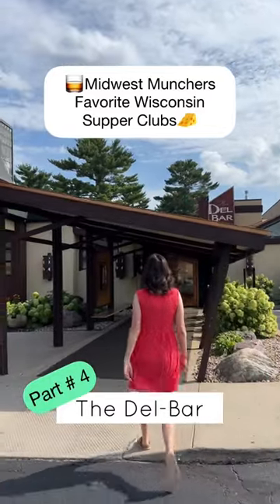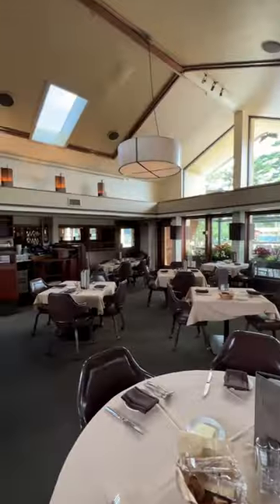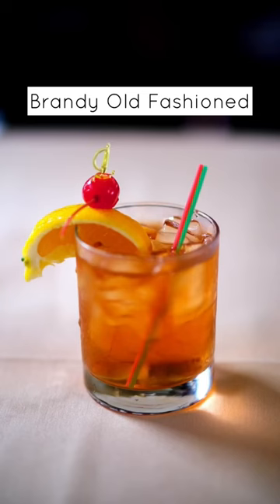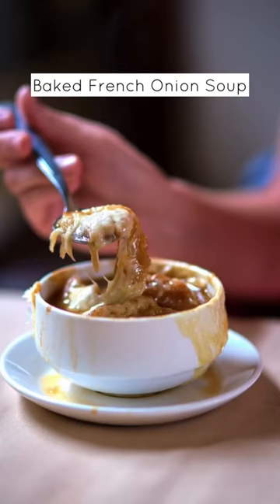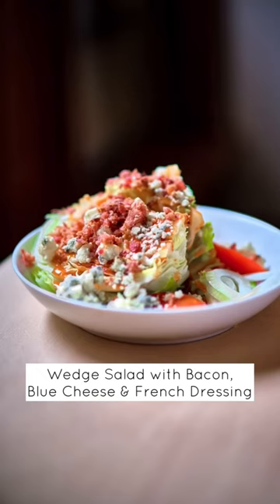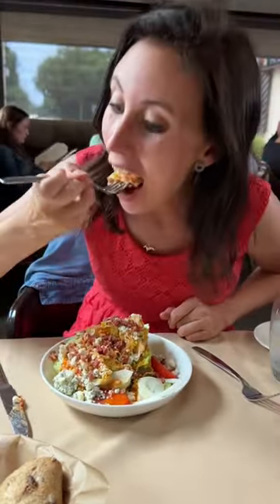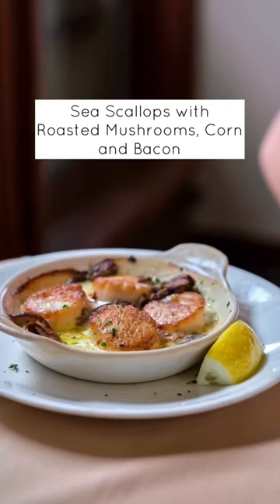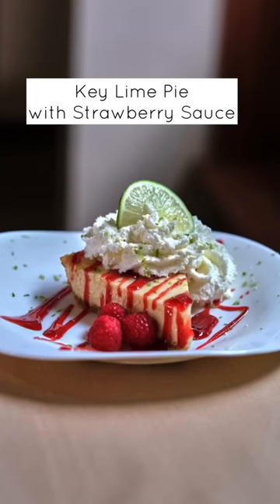Favorite Wisconsin Supper Clubs Part #4 - The Dell Bar in Wisconsin Dells, WI.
Midwest Munchers Favorite Wisconsin Supper Clubs:⁣
Part # 4: The Dell Bar in Wisconsin Dells, WI⁣
🥃This is definitely one of the fancier Supper Clubs we like to eat at! The restaurant's architecture and design is all Frank Loyld Wright inspired and it definitely gives you a great Mad Men vibe while eating there. (Plus the food is spectacular!)

🦪We started the meal with Sassy Cow Fried Cheese Curds with Honey Mustard Dipping Sauce, as well as some Raw Oysters.

🥗One of my favorite parts about Supper Clubs is their Wedge Salads and Baked French Onion Soup. These are staples you have to try!

🥩For dinner, Mike got the Swiss FIlet with Bone Marrow Butter. I got the Jumbo Sea Scallops with Roasted Mushrooms, Corn & Bacon.

🍰For dessert, we went HAM (this is unfortunately very normal for us😂) and got Key Lime Pie with Strawberry Sauce, a Mint Grasshopper and a Pink Squirrel.
(If you're new to Supper Clubs- Grasshoppers and Pink Squirrels are ice cream drinks that usually include some type of dessert liqueur. 😍)